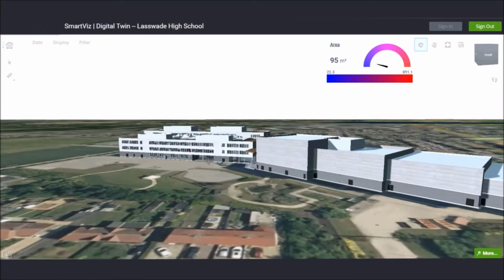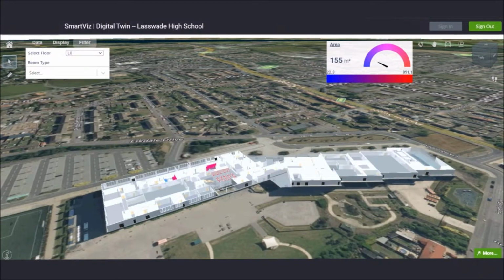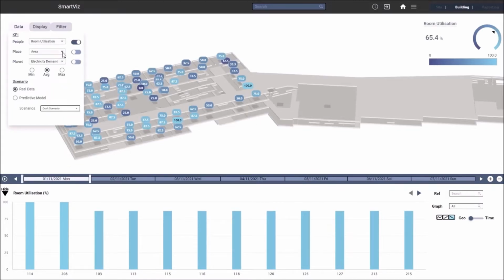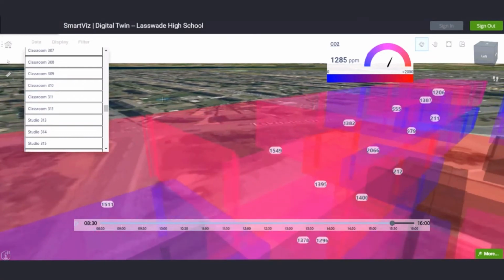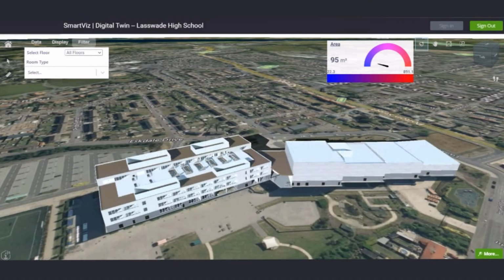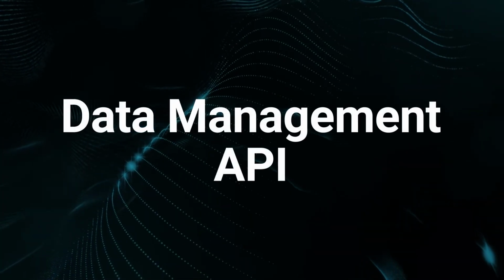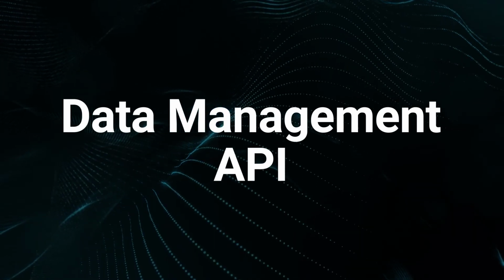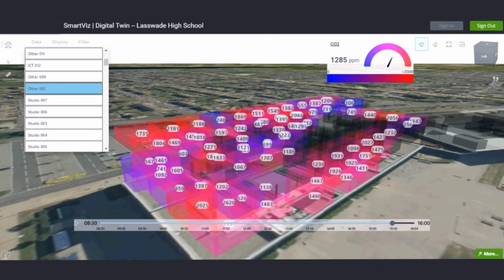DevCon SmartViz Developer Spotlight